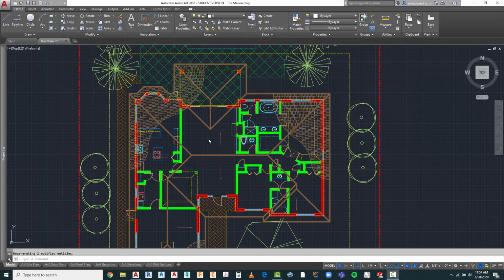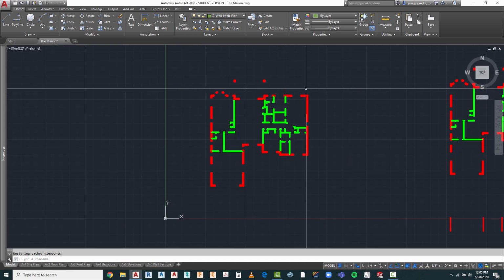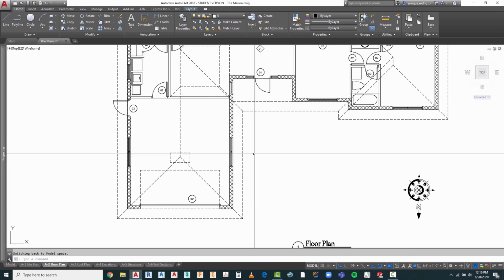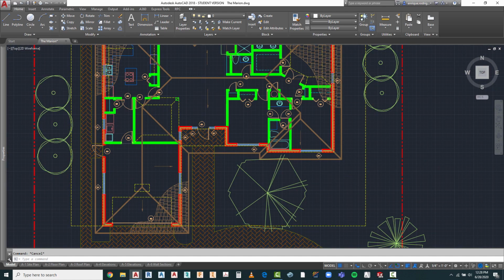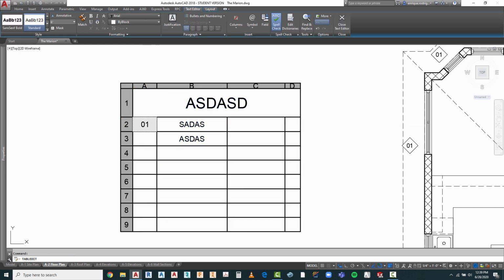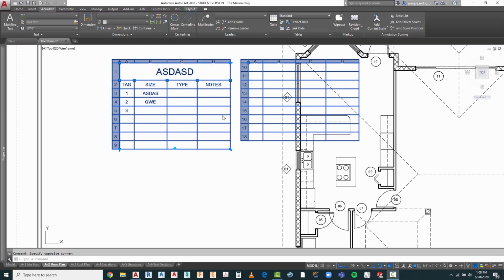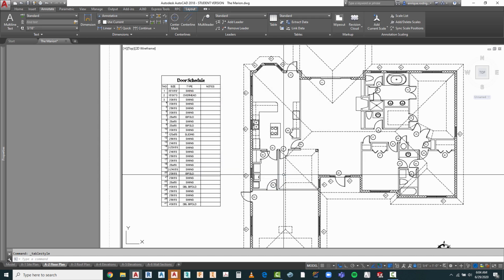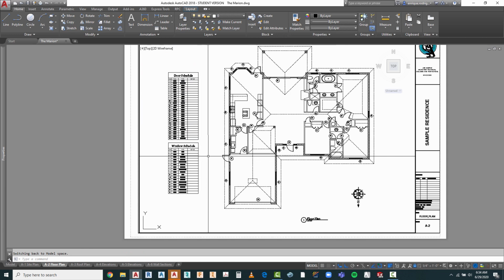10 Marion Schedules